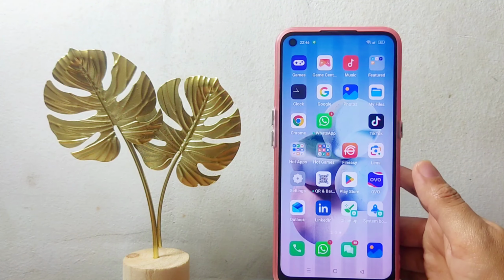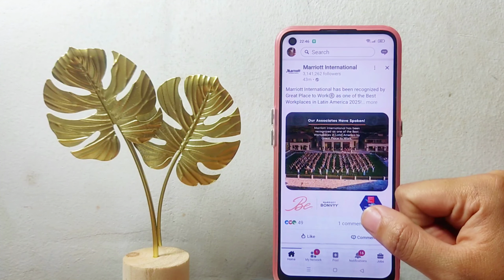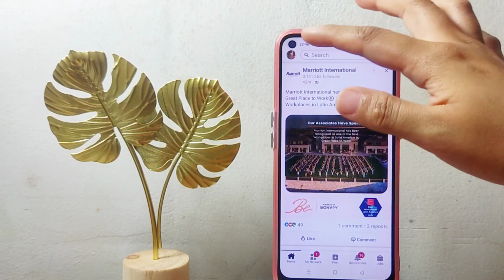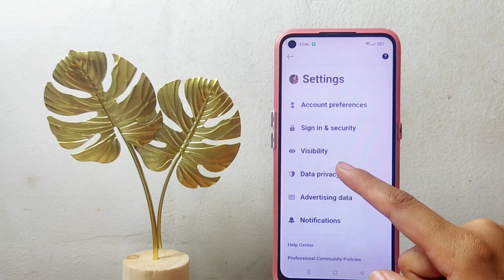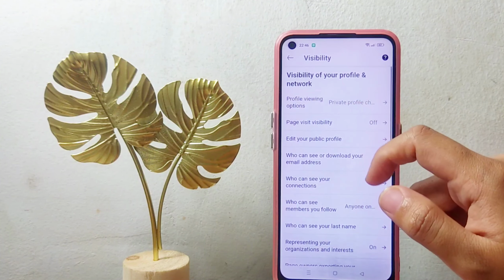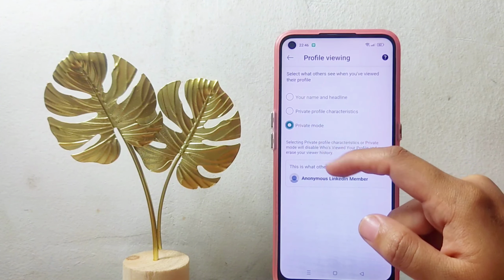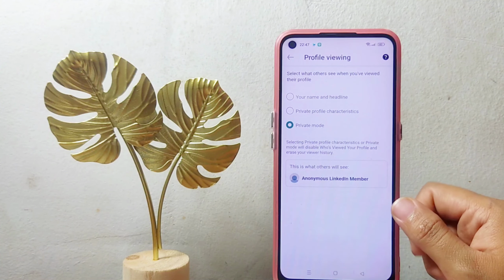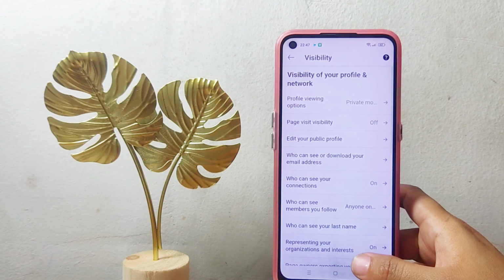How To LinkedIn Anonymously On Android